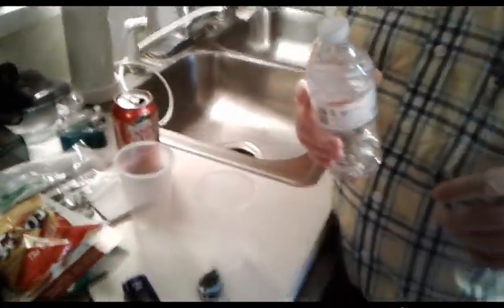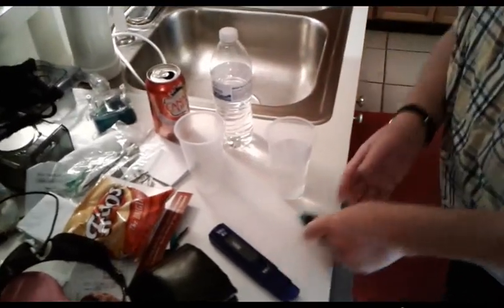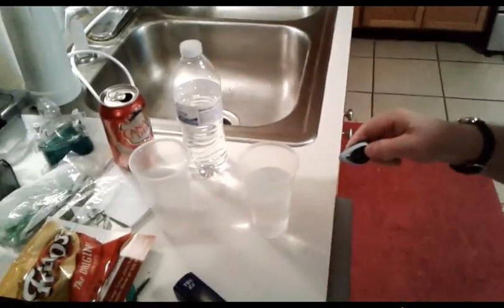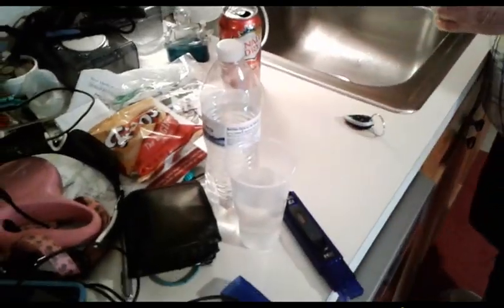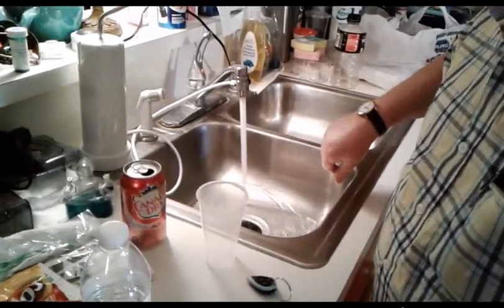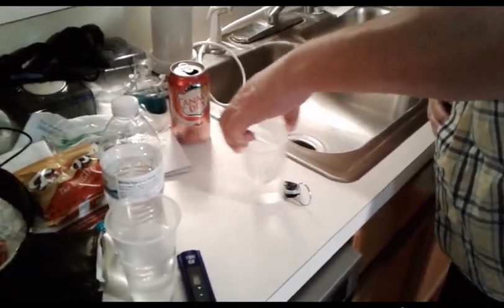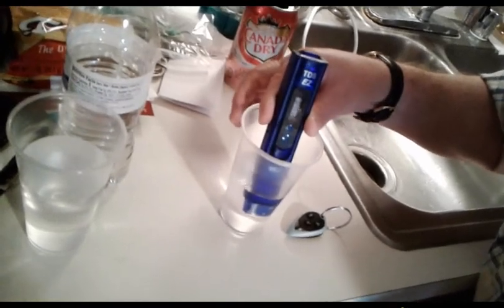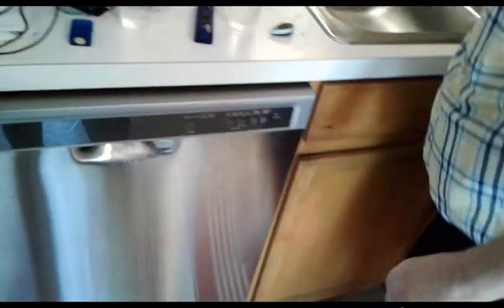Sams Club Purified Water Test using the Lishtot Testdrop Pro Water Tester and EZ TDS Digital Meter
The person testing the water has a BS in Chemistry. This is not a toy!  It can test for 20 contaminates in real time. Sams Club Purified Water test using the Lishtot Testdrop Pro Water Tester and EZ TDS Digital Meter. The 1st bottle of Sams Club Purified water was NOT SAFE to drink with the RED LIGHT. TDS 24 PPM The 2nd bottle of Sams Club Purified water was from a different 45 pack was SAFE to drink BLUE LIGHT.  TDS 27 PPM . Sams Club Purified Water Member's Mark Purified Bottled Water (16.9 fl oz 45 pk). Niagara Bottling Ontario CA makes Sams Club Purified Water from Reverse Osmosis. The Tap Water from Pearland, TX was SAFE to drink BLUE LIGHT.  TDS 202 PPM

List of 20 water contaminants that Lishtot Testdrop Pro can detect.
Lishtot Testdrop Pro Blue Light Water is SAFE to drink.
Red Light Water NOT SAFE to drink.